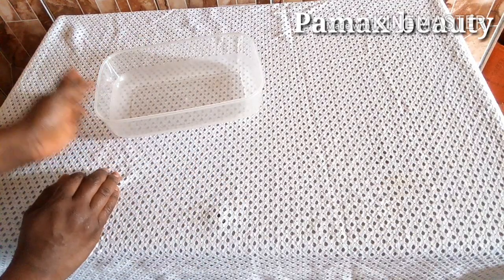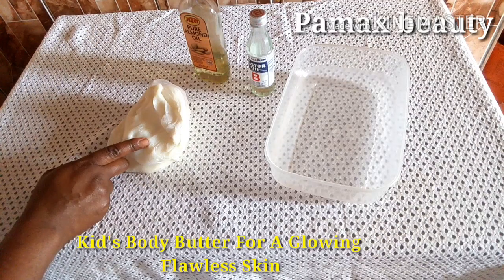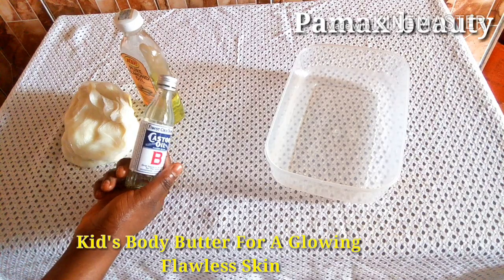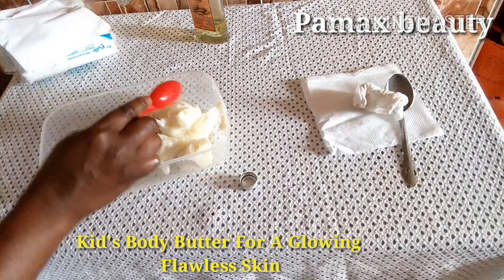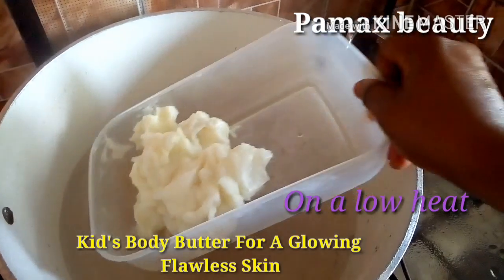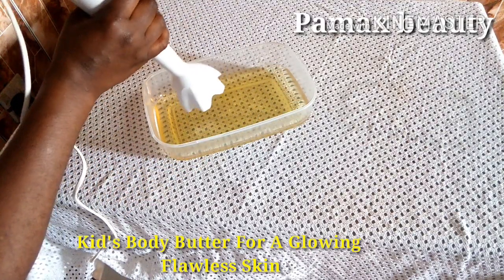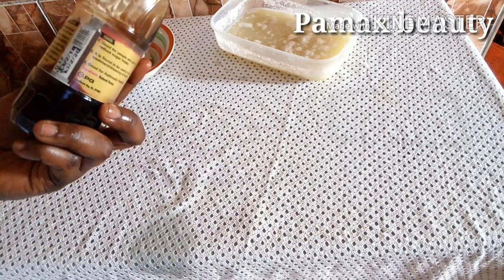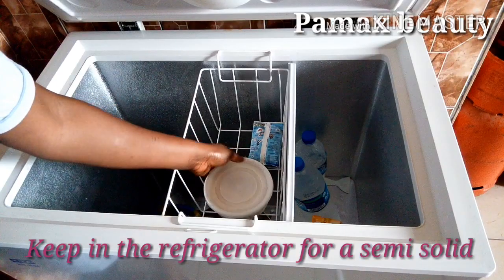HOW TO MAKE GLOWING CREAM FOR KIDS | GLOWING CREAM FOR KIDS ALL SKIN TYPE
Today I will show you how to make Kid's glowing body cream for any skin type and complexion. This cream will give them a very flawless and glowing skin. Brighten and erase rash. All natural ingredients and gentle on their skin. Watch now and learn..

Here are the ingredients :
Shea Butter
Pure Almond Oil
Castor oil
Watch to know the last ingredient, thank you.

Also Watch.
How To Make Kid's Black Soap For Glowing Skin